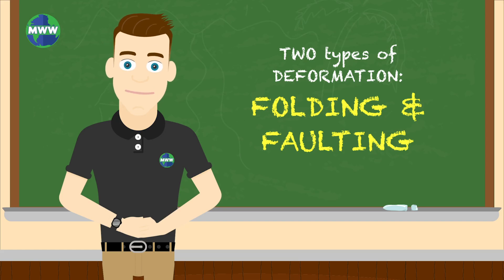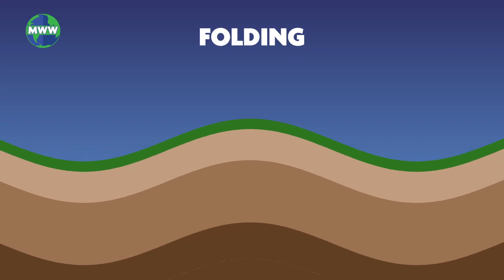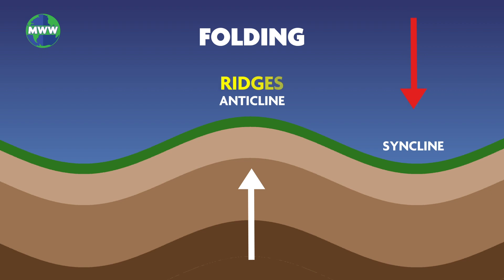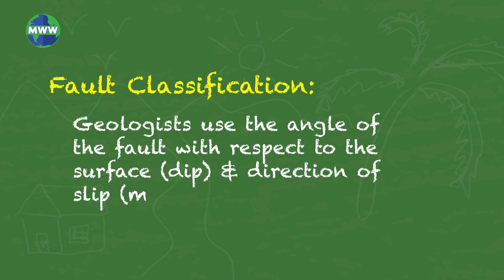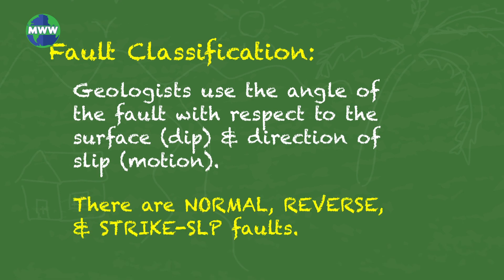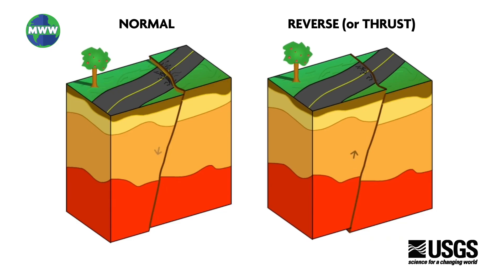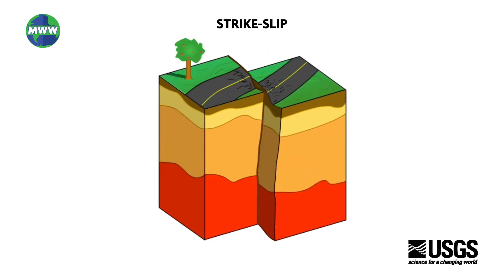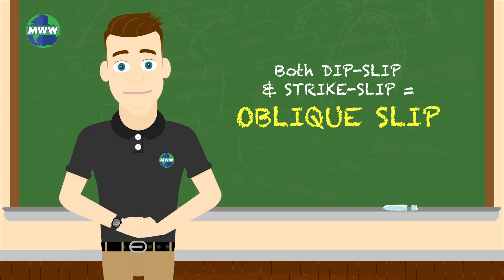Faults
Faulting is the result of a break in the rock of Earth's crust due to pressure or stress. Learn more about faults.

The rocks that form Earth’s crust are always changing. The process in which the rocks change shape is called deformation. It takes a lot of time and other factors like temperature, confining pressure, and rock type contribute to deformation.

There are two types of deformation. Folding and faulting. Rocks can fold upward called anticline, or downward called syncline. Which form ridges or valleys.

Faulting is the result of a break in the rock of Earth’s crust due to pressure or stress. When this happens the rocks move past each other.

The place where the rocks break is called a fault. They can be a few millimeters to thousands of kilometers in length.

Geologists use the angle of the fault with respect to the surface (or dip) and the direction of the slip (or motion) to classify faults. There are normal, reverse, and strike-slip faults. Normal and reverse faults move vertically and are referred to as dip-slip faults. Strike-slip faults move horizontally.

When faults have both dip-slip and strike-slip motion they’re known as oblique-slip. Earthquake’s occur during the sudden release of energy from the movement at a fault.